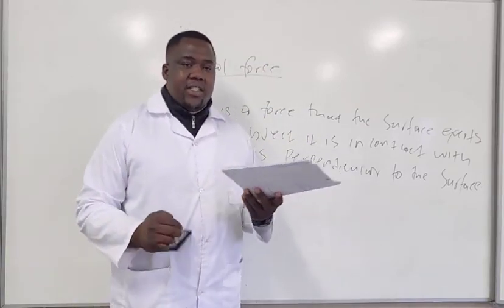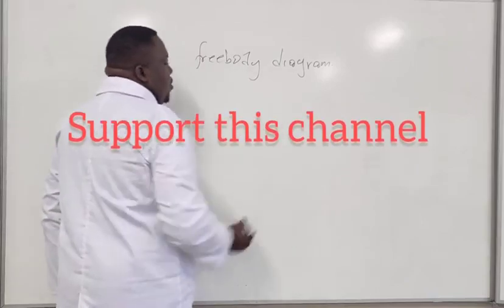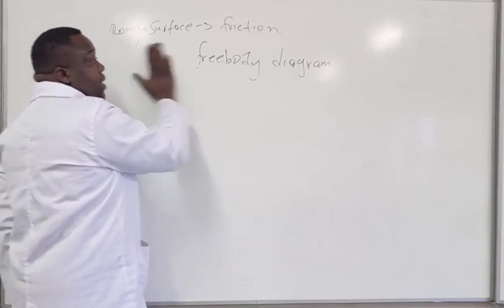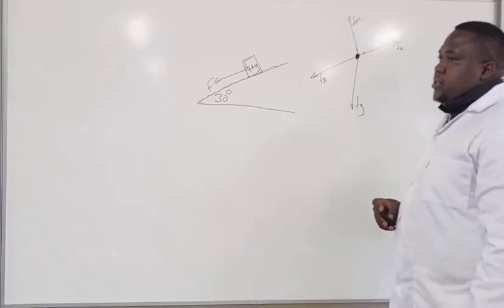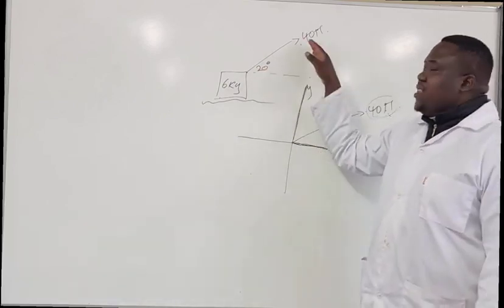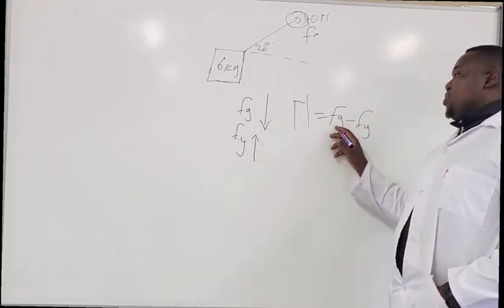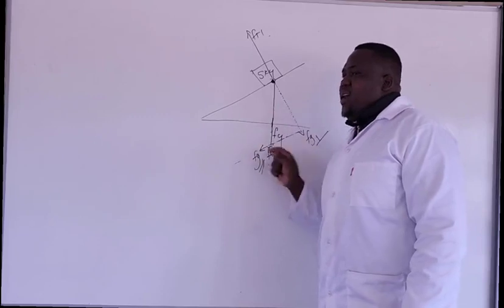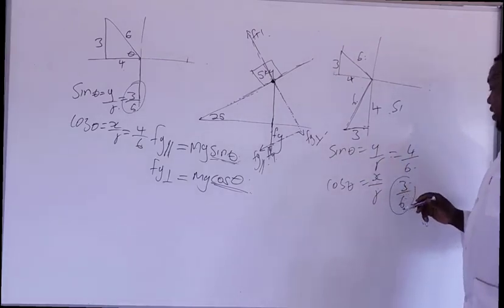grade 11 newstons laws of motion for grade 12 and 11 lesson 1